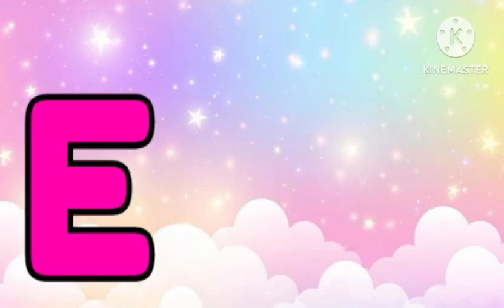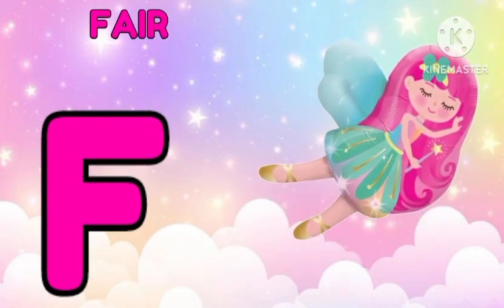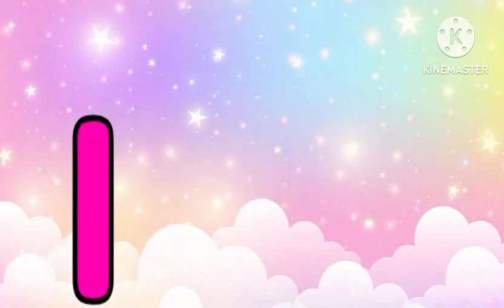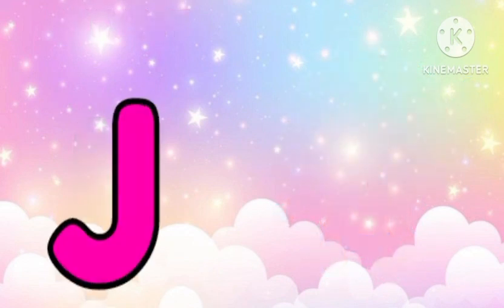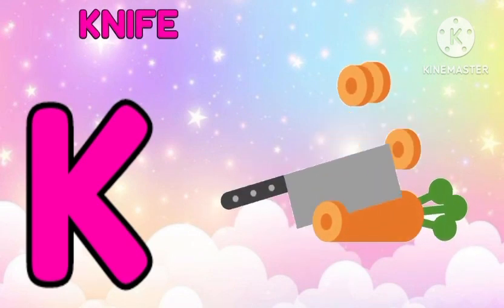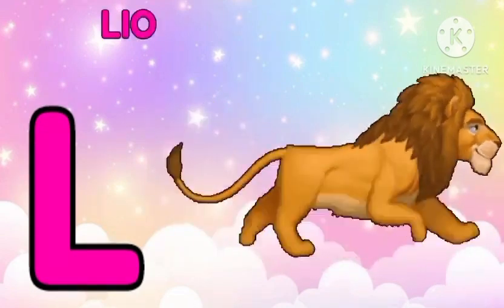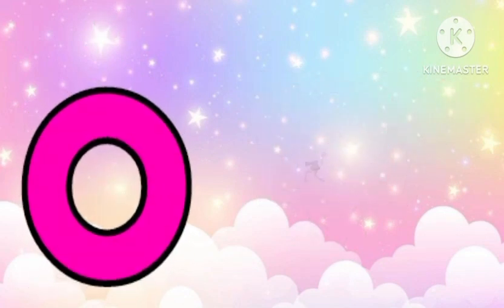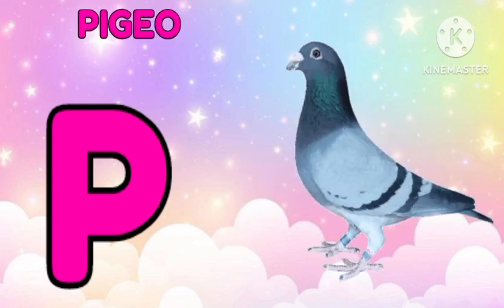A for aeroplane ✈️|A-Z|alphabets| abcd| B for balloon 🎈| Learn alphabet| Kids rhymes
preschool learning videos for 3 year old
educational learning videos
abcd song
abc song nursery rhymes
preschool learning channel
vocabulary words
alphabet
b for ball
abcd 1234
capital abcd
small abcd
abcd
abc kids
abc kids learning
how to speak English alphabet
abc for child
videos for kids
ABCD
abcd
numbers
numbers 1-10
rhymes
1-100
colour song
a for aeroplane b for butterfly
a for ant a for Apple
month name
week days
planet name
vegetables
a for alligator
fruits
counting
alphabet ABCD
alphabet song
numbers name with spelling

EDUCATION HUB FOR KIDS is a learning channel that helps children to learn new things with colourful videos and unique things. From our videos your children will get to know about alphabets, numbers, colours and many more things with lots of fun and enjoyment.
Through this channel we are going to spread a big amount of knowledge to your loving kids.